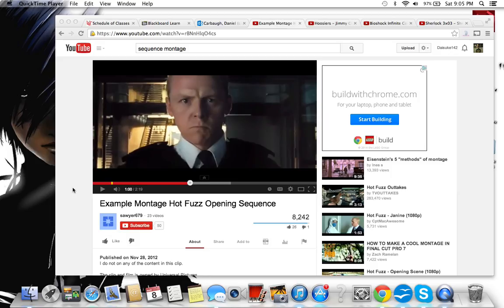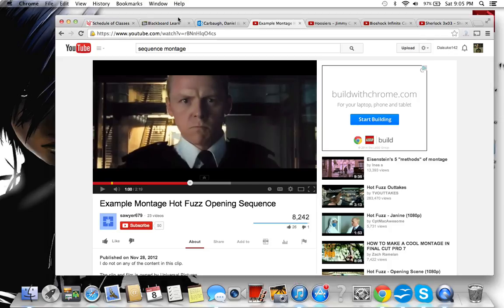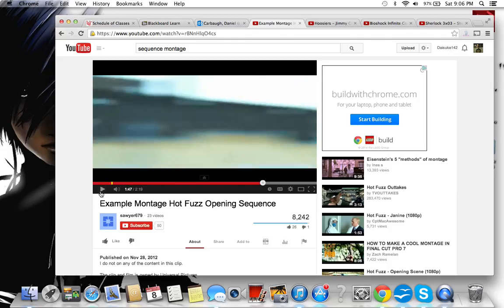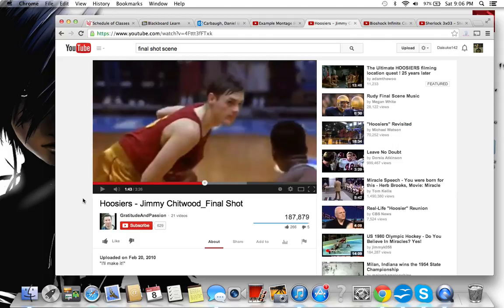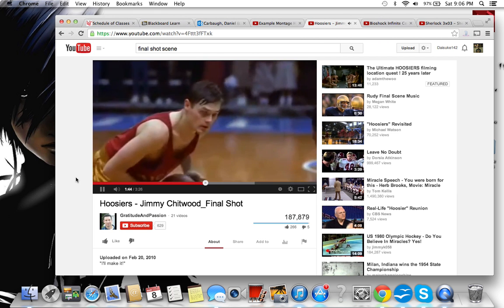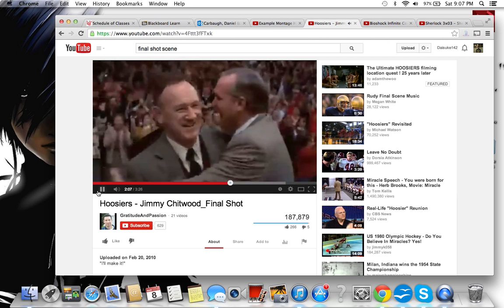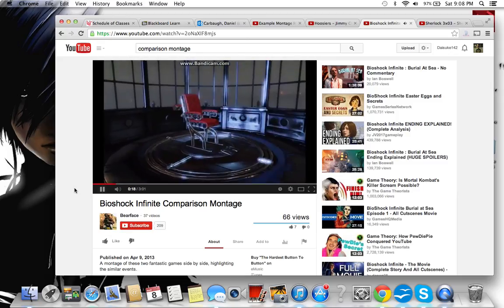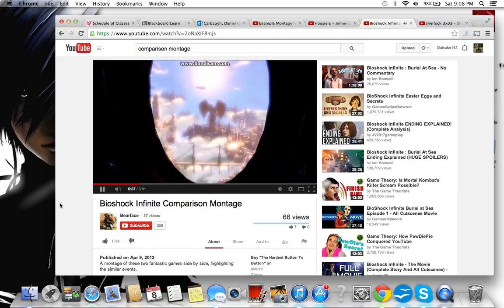IMP2 Exam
Screen capture video for my Integrated Media Production 2 course at the University of Cincinnati